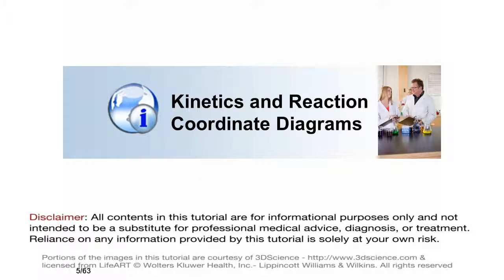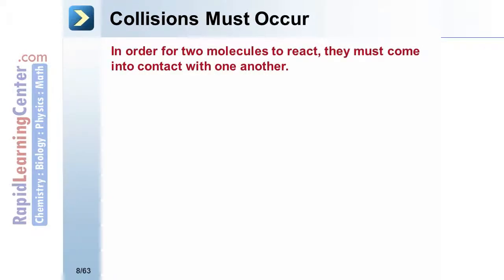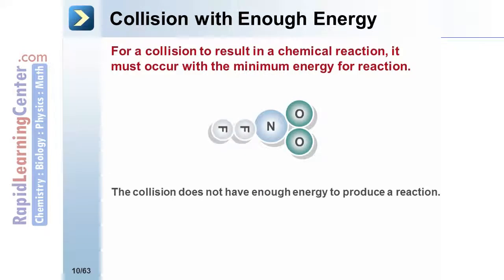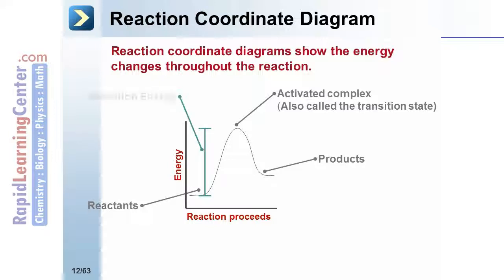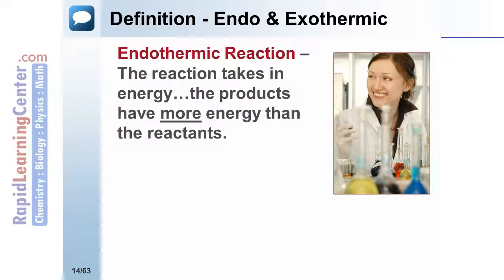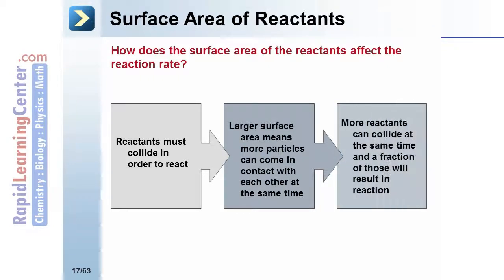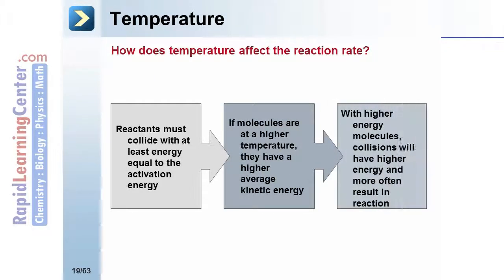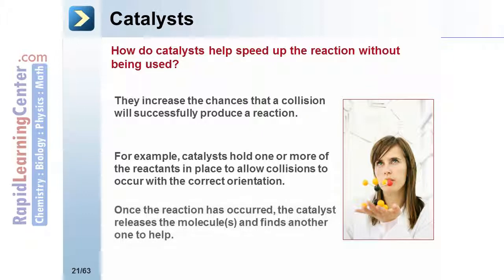Rapid Learning: Kinetics - What is Kinetics?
-- RL103 College Chemistry -- Kinetics - What is Kinetics? 1 - 1